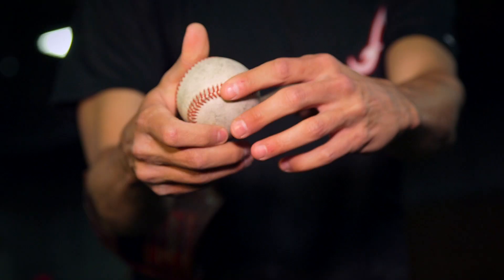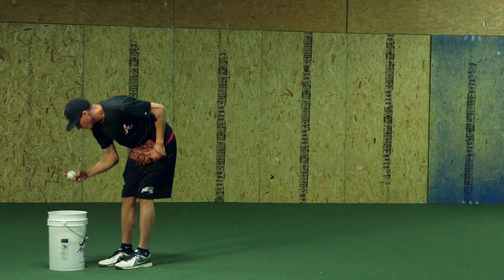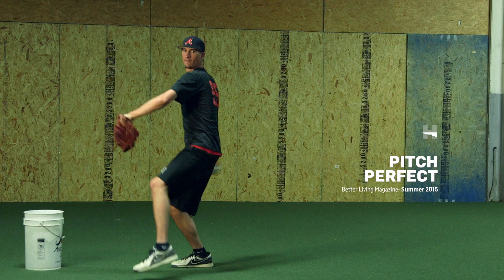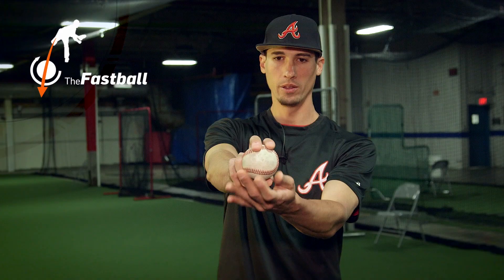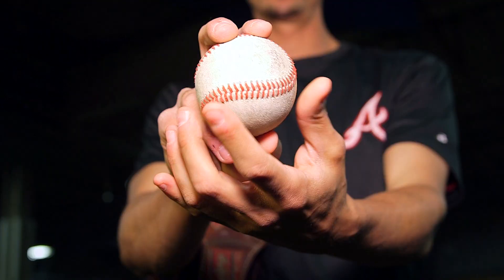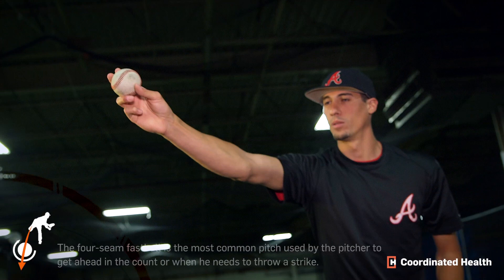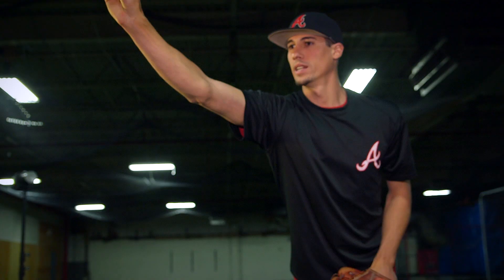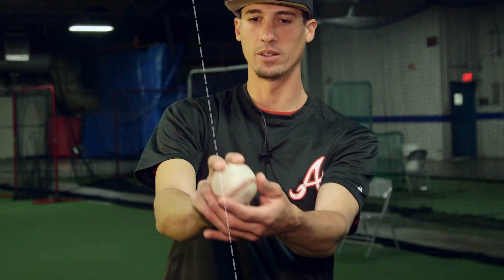The Perfect Pitch w/Sean Heimpel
Proper pitching techniques can go a long way in preventing baseball injuries in student athletes. Lehigh Valley Baseball Academy instructor Sean Heimpel has some advice for aspiring young baseball players. He claims that many baseball injuries are preventable just by learning proper pitching mechanics.